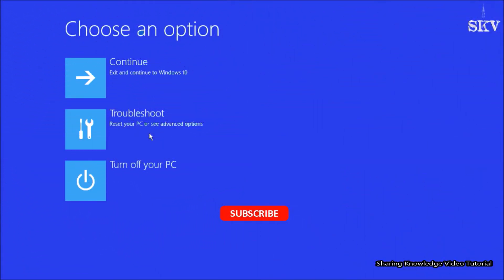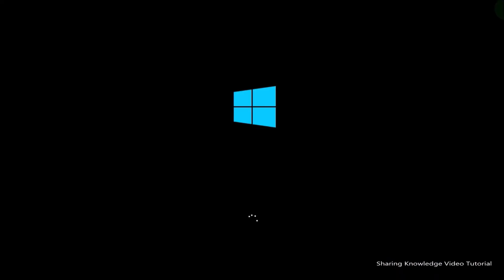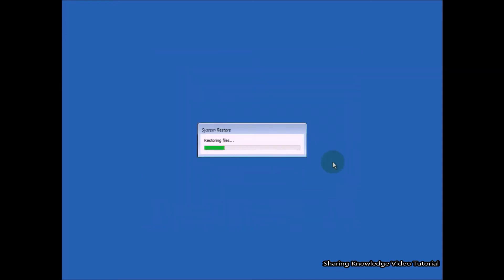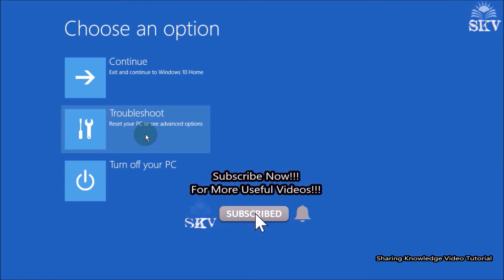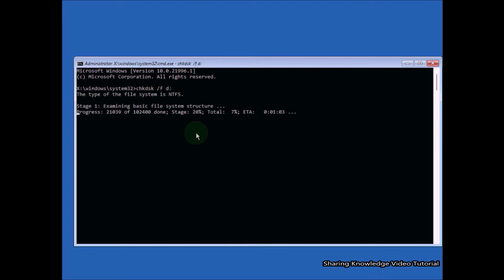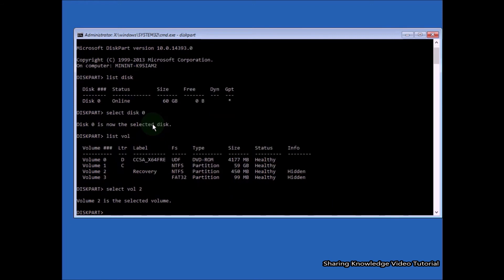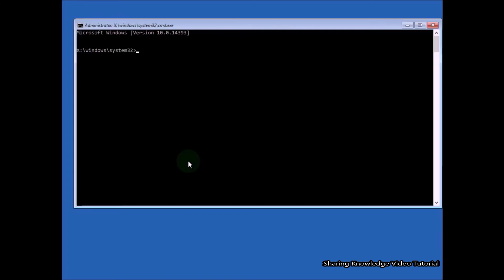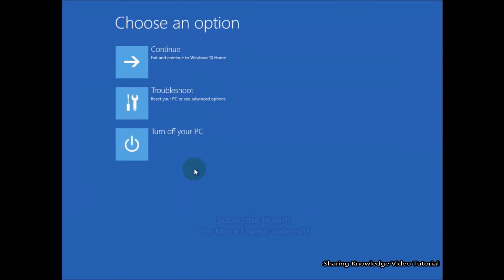Fix All Windows 10/11 Startup Problems Using Advanced Recovery Options (8 Solutions Step By Step)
If you have Windows Startup Problem. if you think the issue has been caused by Installing system upgrades, driver updates, or wrong settings. Advanced System Recovery Options is the useful way to repair in the Windows Startup. You can choose one of the following 4 Recovery Options. Startup Repair, Previous Build, System Restore or Reset this PC, first try the Startup Repair option in the advanced startup. If this does not resolve the issue. or if you have to automatically troubleshoot additional issues. If you think there is an issue with the Master Boot Record on your pc. To fix the Problem using command prompt you should be tried. That is what we are going to do.

Windows 10/11 comes with a variety of recovery options to help you troubleshoot and fix problems. This video provides a comprehensive guide to all the available options, including how to access them and what they can do for you. This ultimate guide will equip you with the knowledge to confidently restore your system to a previous state, fix common errors, or even reinstall Windows without losing your data.

The Ultimate Guide to Fixing Windows Boot Errors.
Fix Windows Boot Errors: The Ultimate Guide.
Windows Won't Boot? Here's How to Fix It!.
Boot Errors on Windows? Get it Fixed Now!.
The Definitive Guide to Resolving Windows Boot Issues.
Troubleshooting Windows Boot Errors: Step-by-Step Guide.
No More Boot Errors! The Ultimate Solution for Windows.
How to Fix Windows 10/11 Startup Problem from Advanced Startup (Complete Tutorial) | 8 Ways to Fix.
The Ultimate Guide to Windows 11 Recovery Options.
Windows Recovery Options: The Complete Guide.
Windows Recovery: Everything You Need to Know.
Fix Any Windows Problem: Ultimate Recovery Guide.
5 Ways to Recover Your Windows 11 System.
Windows Recovery Options: A Step-by-Step Guide.
How to Recover Windows from Any Disaster.
Fixing Common Windows Boot Errors: A Comprehensive Guide.
Windows Boot Problems? Here's How to Solve Them!.
Stop Windows Boot Errors: A Comprehensive Tutorial.
Boot Errors on Windows? This Video Has The Solution.
Common Windows Boot Errors: Troubleshooting & Fixes.
Fix Windows Boot Errors: No More Blue Screens!.

windows 11 startup repair.
how to fix windows 10 startup error.
how to fix windows 10 startup problems.
fix windows 10 startup problems.
how to fix windows 11 startup problems.
fix windows 11 startup problems.
windows 11 stuck on boot screen.
windows 10 stuck on boot screen.
windows 10 problems and solutions.
windows 11 problems and solutions.
latest windows 10 update problems.
windows 10 startup repair.
How to Fix Windows 10/11 Startup Problems with Command Prompt.
windows 10 startup repair not working.
how to repair windows 10.
how to fix windows 10 startup problems using command prompt.
windows 10 startup repair command prompt without cd.
how to repair windows 10 using Command Prompt.
windows 11 startup repair with Command Prompt.

Category
Education
License